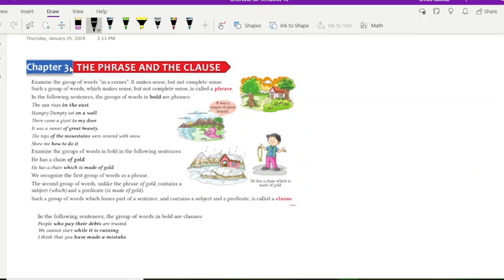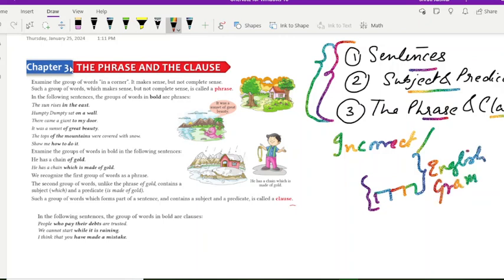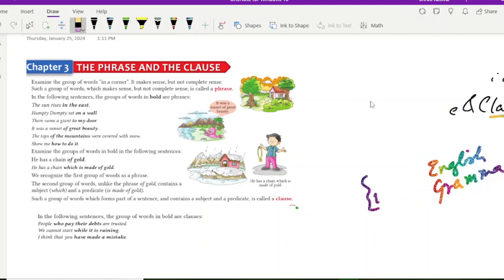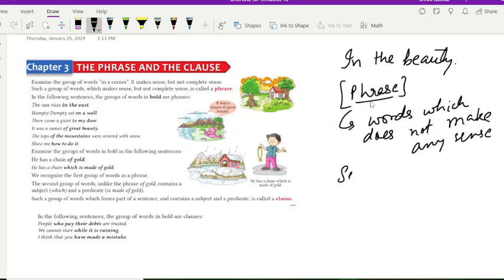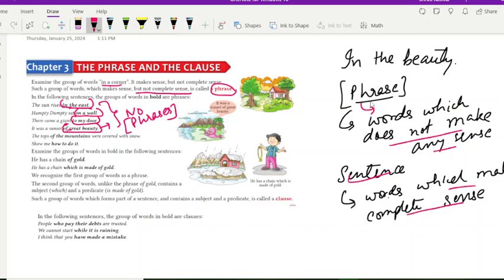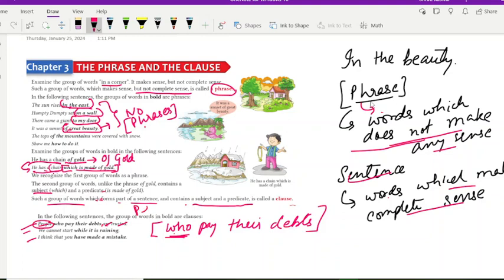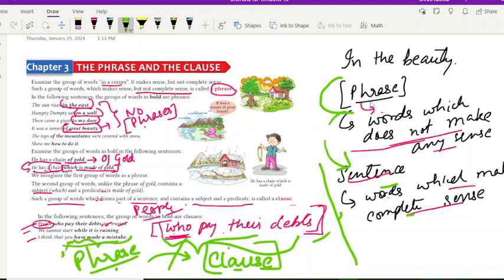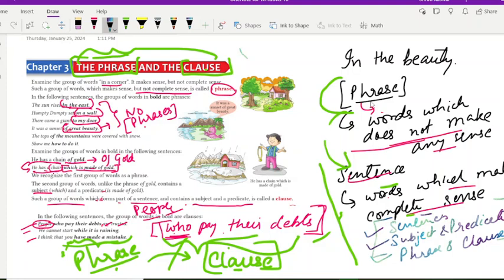THE PHRASE & THE CLAUSE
THE PHRASE AND THE CLAUSE chapter has been covered from Wren & Martin English Grammar book.